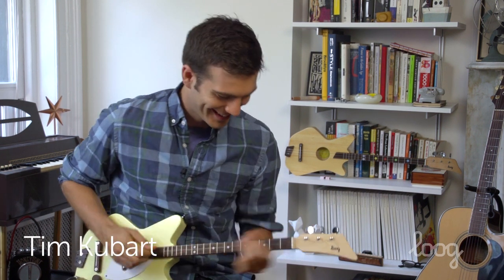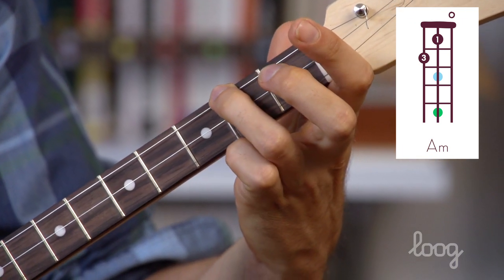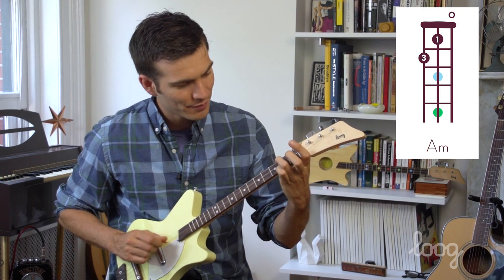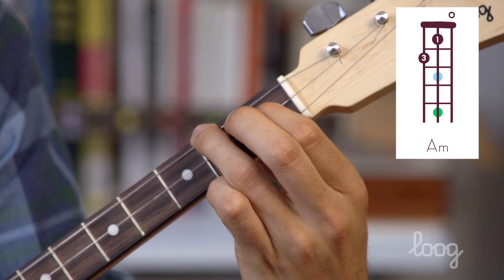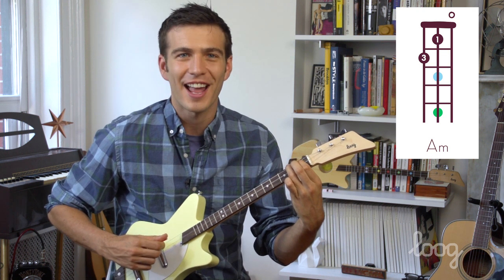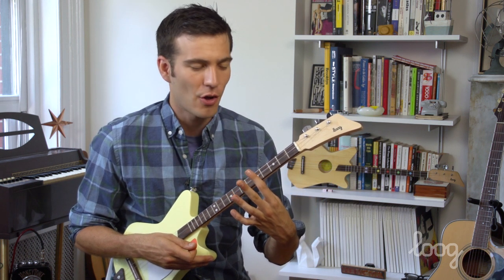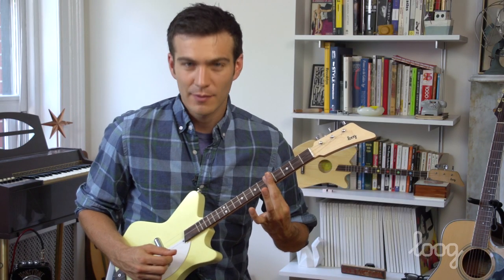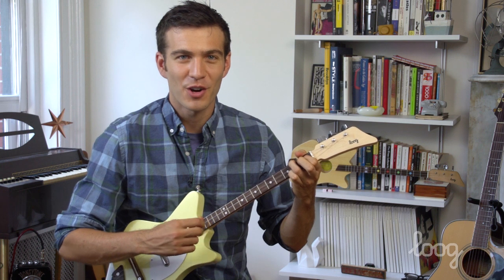Loog Academy - 03 Am CHORD